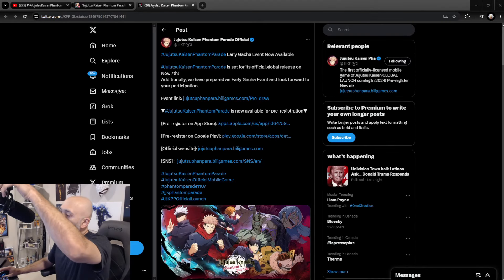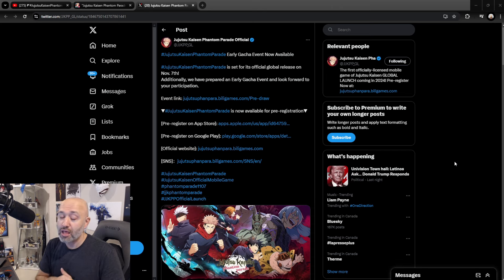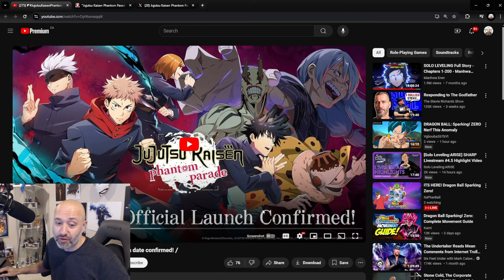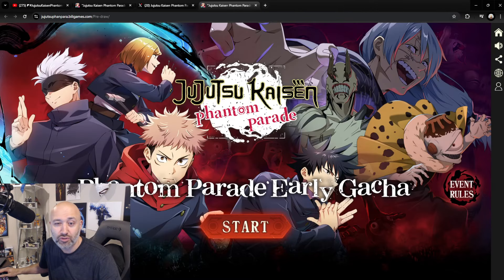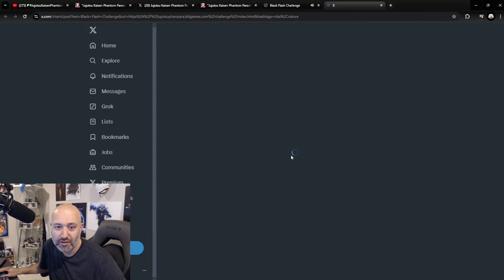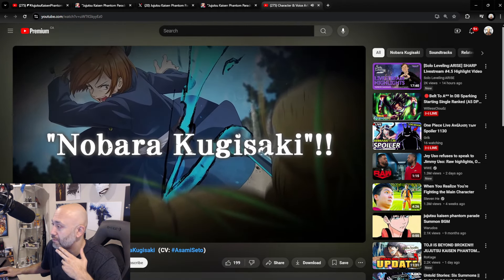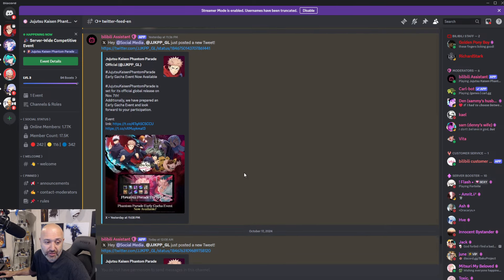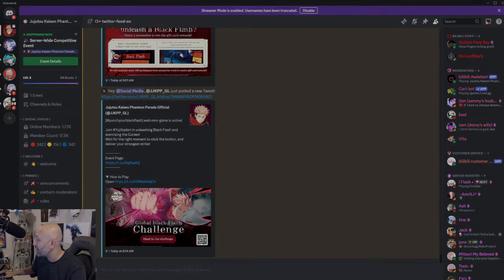EARLY GLOBAL RELEASE! OFFICIAL DATE & A TON OF REWARDS! DO THIS NOW! [JJK Phantom Parade]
Official release date confirmed as Nov 7th! Let's go!!! SO MUCH PREP AND REWARDS!